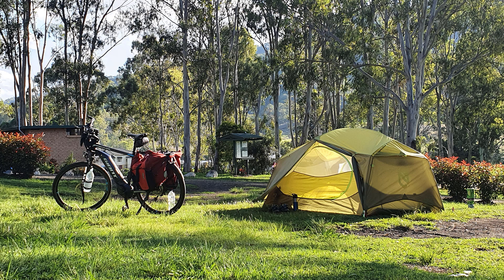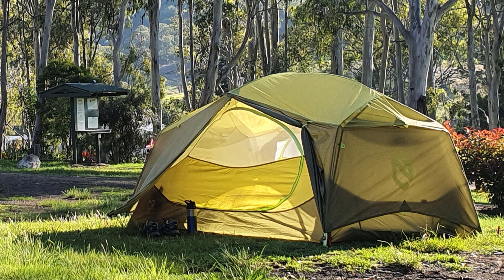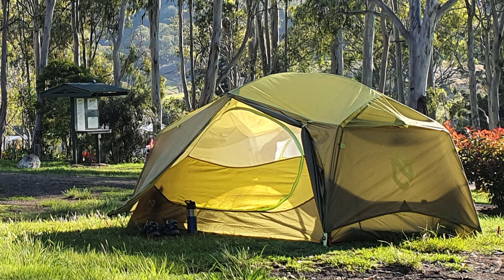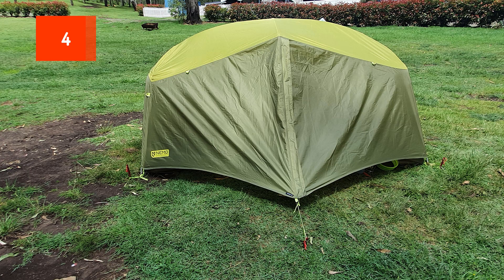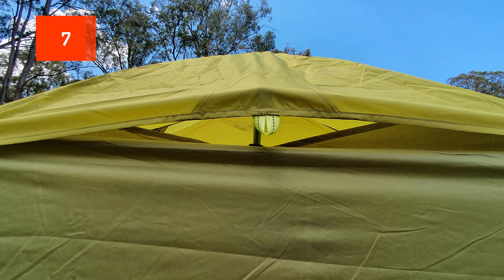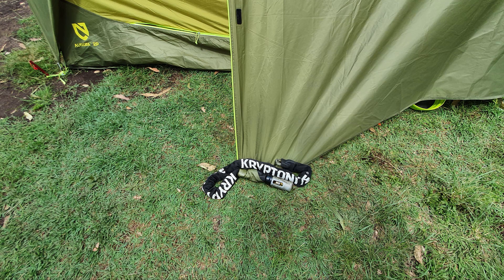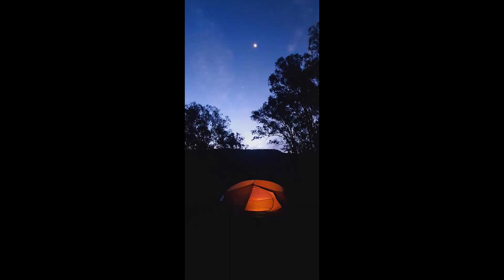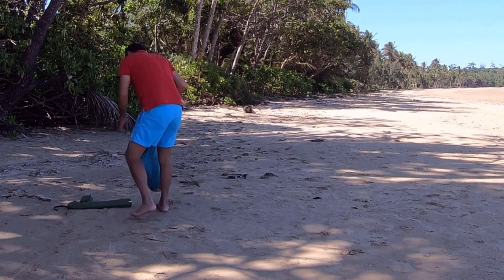7 GREAT THINGS ABOUT THE NEMO AURORA 2 MAN TENT FOR BIKEPACKING NEMO AURORA BIKEPACKING TENT REVIEW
NEMO AURORA BIKEPACKING TENT REVIEW 7 GREAT THINGS ABOUT THE NEMO AURORA 2 MAN TENT FOR BIKEPACKING
**THANK YOU SO MUCH IT MEANS A LOT**

7 GREAT THINGS ABOUT THE NEMO AURORA 2 MAN TENT FOR BIKEPACKING NEMO AURORA BIKEPACKING TENT REVIEW

Dive into our comprehensive review of the Nemo Aurora 2P tent, tailor-made for bikepacking enthusiasts and outdoor adventurers. In the realm of bikepacking tents, the Nemo Aurora has garnered significant attention, and for a good reason.

Nemo Aurora Review for Bikepacking: The Aurora 2P seamlessly bridges the gap between comfort and functionality. Its design emphasizes spacious interiors, making it ideal not just for bikepacking, but also for solo camping and beach adventures. Ever wondered how it compares to the renowned Dragonfly? We delve deep, weighing the features, benefits, and potential trade-offs of the Nemo Aurora vs. Dragonfly.

Durability and Weather Resistance: With our detailed Nemo Aurora storm review, discover how this tent stands up against the harshest of elements. Does it hold its own against wind, rain, and more? We've put it to the test.

Setup and Usability: The Nemo Aurora 2P setup is a topic of interest for many. Can it be set up swiftly by a single person? How intuitive is the process? Our hands-on guide walks you through every step, ensuring you're well-equipped for your next outdoor expedition.

Weight and Portability: The Nemo Aurora 2P weight is a crucial factor for those on the move. Find out if its weight profile suits backpacking, hiking, and other adventures where every ounce counts.

Additional Insights: The inclusion of a footprint is a significant advantage. In our Nemo Aurora 2P tent with footprint review, understand the added benefits this brings to the table. Protection? Durability? We've got the answers.

Aurora Variants: While the 2P version is exceptionally versatile, some might wonder about its siblings. Our segment on the Nemo Aurora 3P tent sheds light on its bigger counterpart, helping you decide which is the perfect fit for your needs.

Versatility: Beyond just bikepacking, the Aurora 2P shines in diverse scenarios. Discover its efficacy in wild camping settings, its suitability for solo treks, and even its prowess in beach camping situations.

Final Thoughts: We wrap up with a holistic view, evaluating the Nemo Aurora 2P for bikepacking, hiking, and backpacking against its peers. Is it the ultimate outdoor companion you've been searching for?

Join us as we embark on this in-depth journey, unraveling the mysteries of the Nemo Aurora, and helping you make an informed decision for your next adventure.

Whether you're a seasoned adventurer or just starting out, our in-depth guides and how-to's will equip you with the knowledge and inspiration to conquer new terrains, set up the perfect camp, and embrace the great outdoors.

In this video I am going to show you 7 great things with the Nemo Aurora 2p Bikepacking Tent. The size the weight all will be explained about the Nemo Aurora 2p Bikepacking Tent.

00:00 The Biginning
00:11 Introduction
00:57 Nemo Aurora 2P Specs
01:58 Nemo Aurora 2P Footprint
02:14 Nemo Aurora 2P Straight Sides
02:34 Nemo Aurora 2P Doors
02:50 Nemo Aurora 2P Storage
03:04 Nemo Aurora 2P Vents
03:30 Nemo Aurora 2P, Thing I didnt Like
04:38 Nemo Aurora 2P Conclusion

**Welcome** This channel is dedicated to inspiring viewers to get off their couches and explore this beautiful world. You'll find lots of useful videos about anything that involves being outside and enjoying life. Join me today and let's have some fun!

Please click the links below for resources that I use.
CAMTASIA
Camtasia 2019 makes it simple to record and create professional-looking videos on Windows and Mac.

All of the music for this video is from Envato Elements
Sign up for your own account below:
Design without limits
Envato Elements opens up a world of creative possibilities for all your design projects. Powered by a community of talented designers, our subscription puts great
design in reach for everyone.